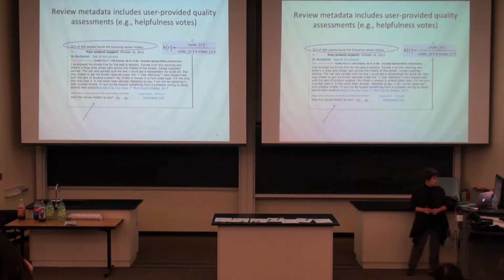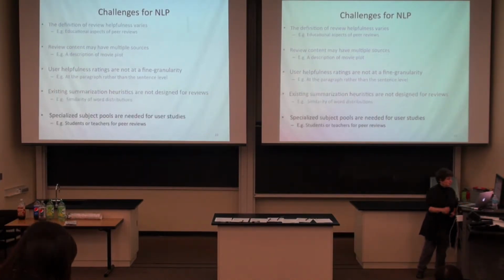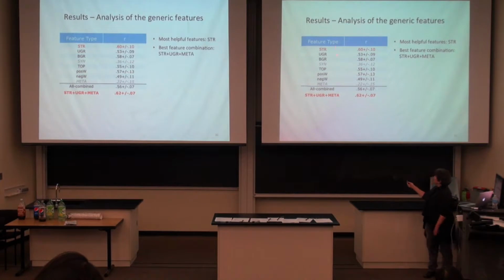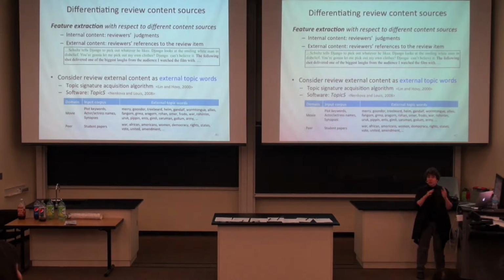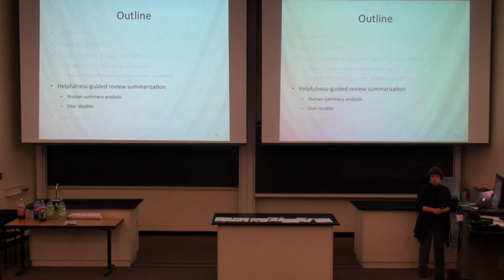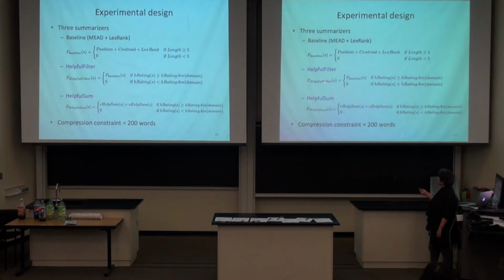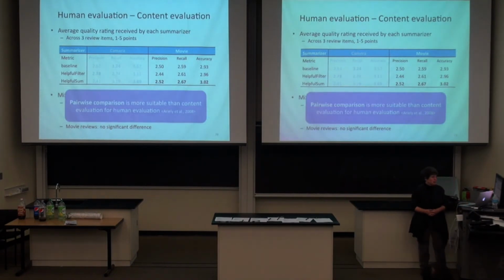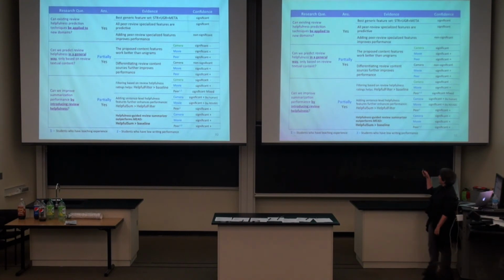Dr. Diane J. Litman: Modeling and Exploiting Review Helpfulness for Summarization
Modeling and Exploiting Review Helpfulness for Summarization

Dr. Diane J. Litman

Oct 10, Fri, 2014

This talk will illustrate some of the opportunities and challenges in processing both commercial and educational review corpora with respect to helpfulness. I will first present a content-based approach for automatically predicting review helpfulness, where features representing language usage, content diversity and helpfulness-related topics are selectively extracted from review text. Experimental results across camera, movie, and student peer reviews demonstrate the utility of the approach. I will then present two extractive approaches to review summarization, where helpfulness ratings are used to either guide review-level filtering or to supervise a topic model for sentence-level content scoring. Experimental results show that helpfulness-guided review summarizers can outperform traditional methods in human and automated evaluations. [Joint work with Wenting Xiong]

Bio

Diane Litman is Professor of Computer Science, Senior Scientist with the Learning Research and Development Center, and Faculty Co-Director of the Graduate Program in Intelligent Systems, all at the University of Pittsburgh. Much of Dr. Litman's current research focuses on enhancing the effectiveness of educational technology through the use of spoken and natural language processing. Active projects include teaching writing and argumentation with AI-supported diagramming and peer review, automated essay assessment, learning analytics, entrainment and task success in team conversations, and spoken tutorial dialogue systems. Dr. Litman has been Chair of the North American Chapter of the Association for Computational Linguistics, and has been awarded Senior Member status by the Association for the Advancement of Artificial Intelligence.